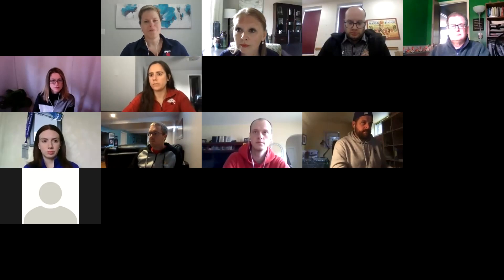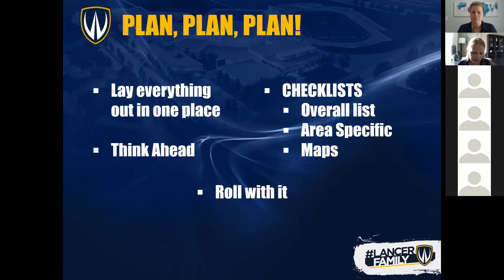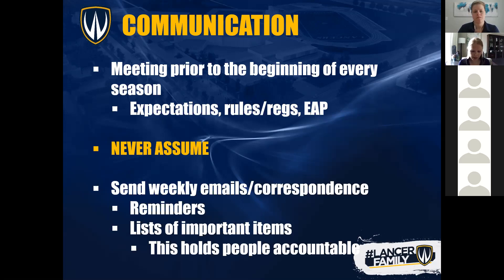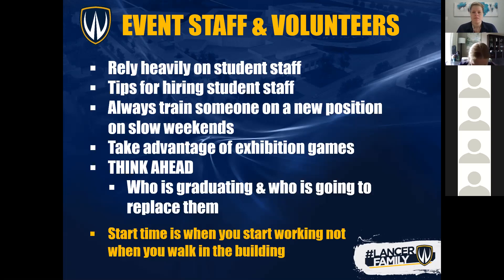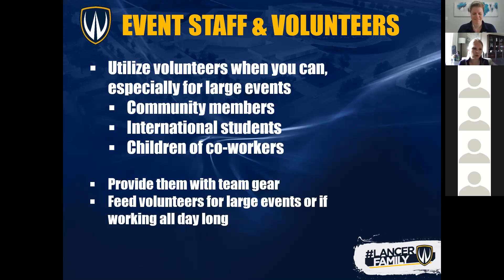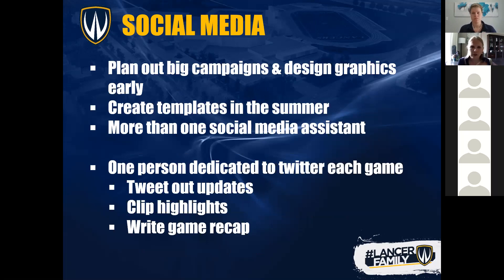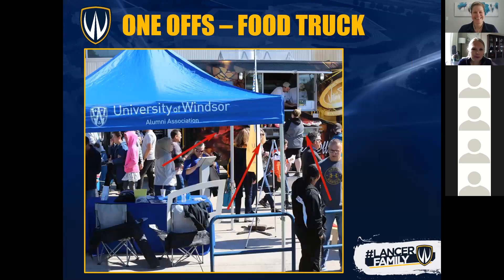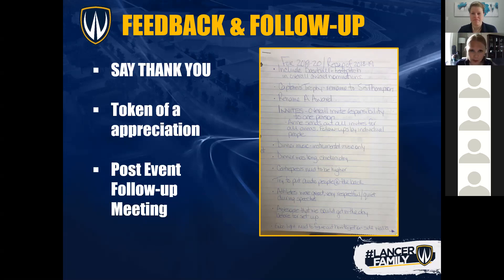Event Efficiencies, presented by CANSIDA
ON-DEMAND WEBINAR presented by Capital One
CANSIDA (Canadian SIDs): Event Efficiencies
Original Date: Thursday, April 22, 2021

Presenter Elisa Mitton (University of Windsor) guided a conversation and Q&A on strategies to best coordinates game day communications, social media and photographers, event staff and logistics, webcasting and volunteers.

Mitton focused on using productivity, planning and communications tools like online schedules, Slack and in-person communications and site visits to ensure that you cover all your event to-do lists. Additionally, she and the audience spoke about the importance of crisis planning and the ability to pivot with unforeseen circumstances that might arise.